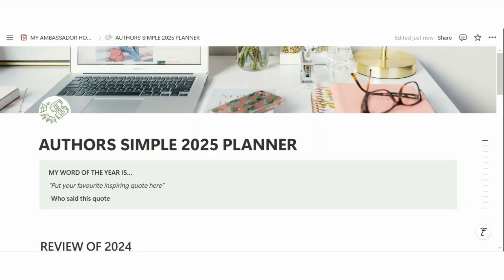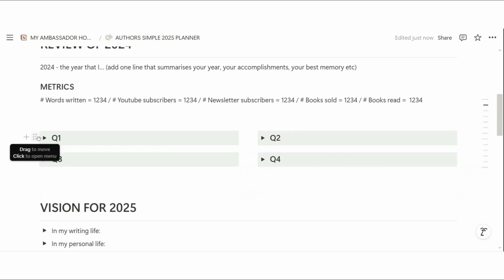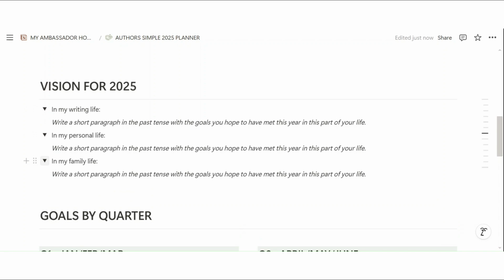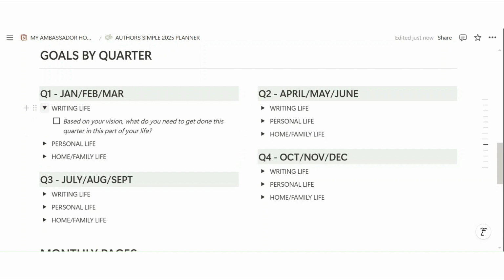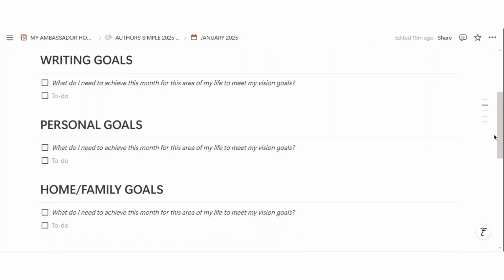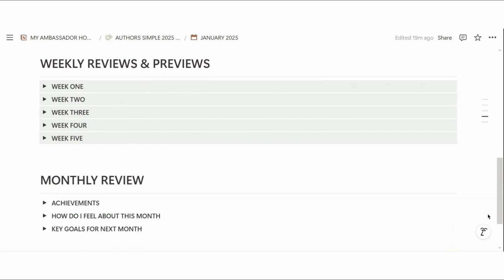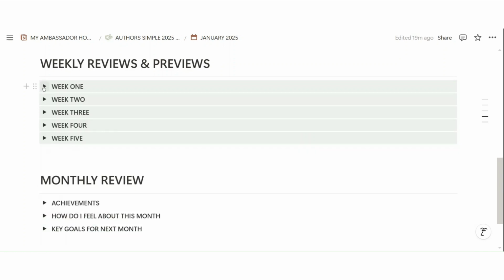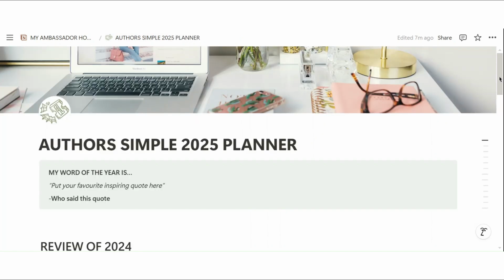Authors Simple 2025 Planner Template Walkthrough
A walkthough for the 2025 Authors Simple planner template available from the Notion Marketplace